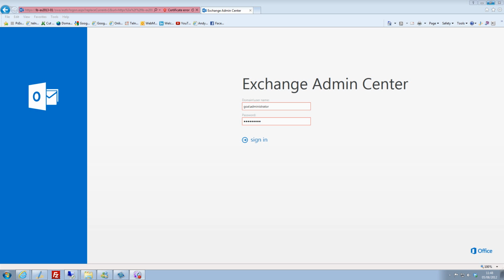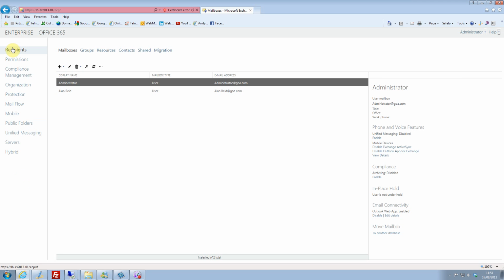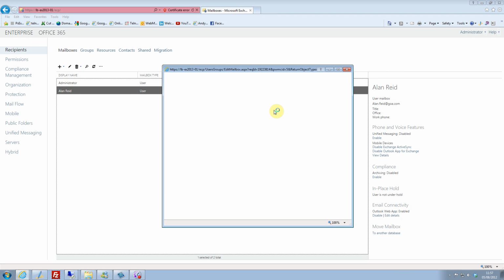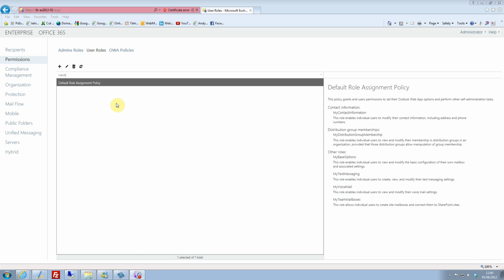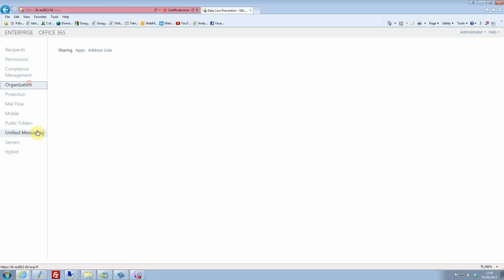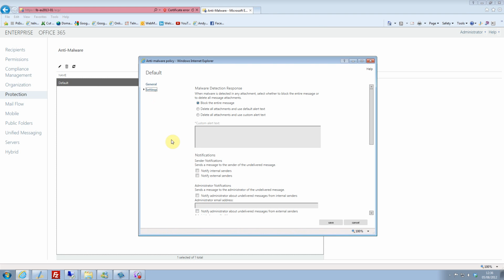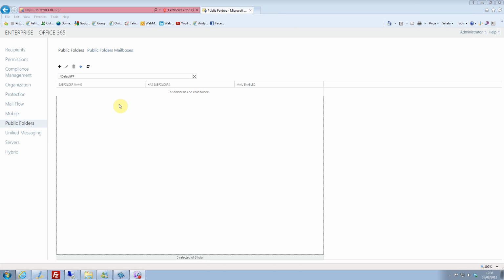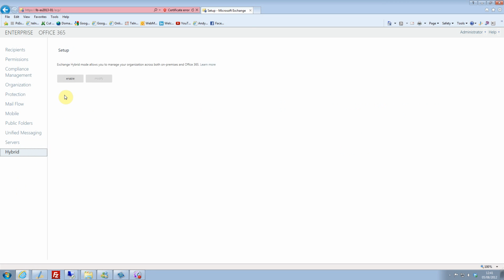Exchange 2013 - Quick Overview of the Exchange Administration Centre